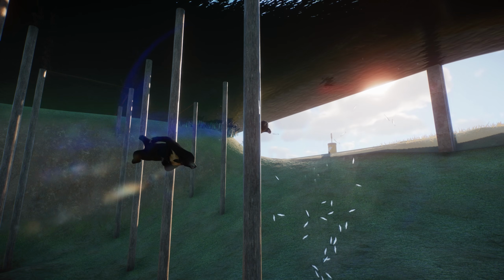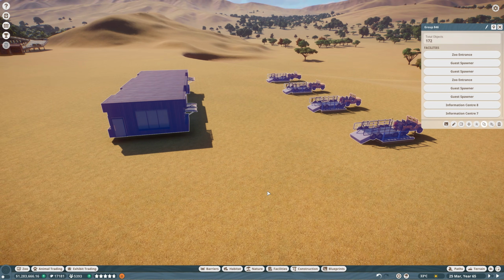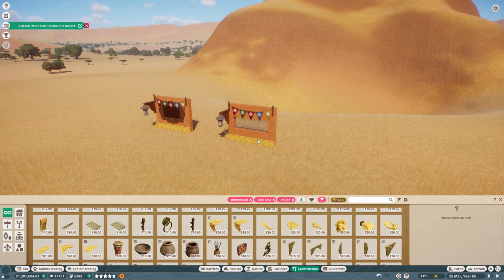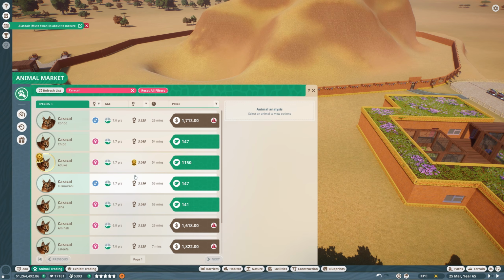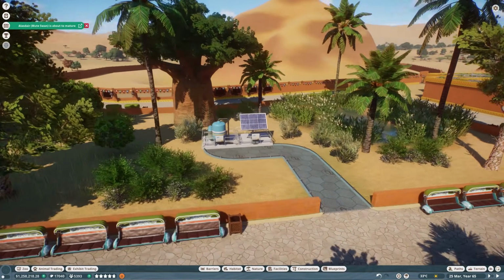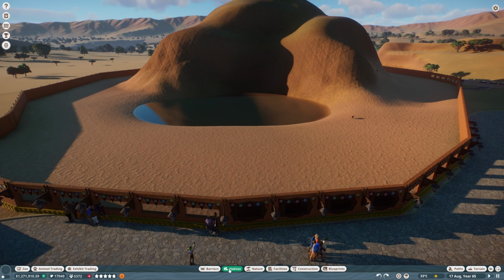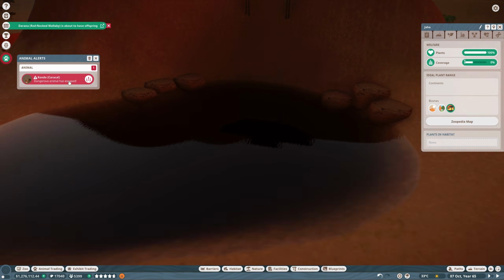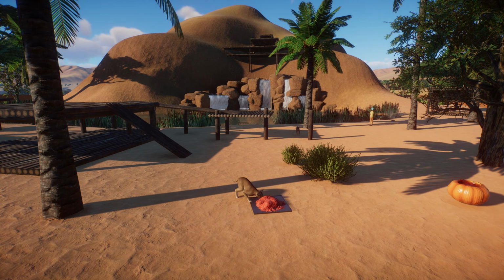Making a HUGE Ethical Mountain Habitat for Caracals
Planet Zoo Ethical Zoo Ep29
Franchise Mode | Caracal Habitat | Asian Section |  Zoo Entrance | Habitat | Grasslands | Conservation

In this video we continue our Franchise zoo in Planet Zoo focussed on animal ethics by continuing the Asia section of our zoo! We create a new habitat around a small mountain and introduce two Caracals to the zoo!

Timestamps:
00:00 Zoo Maintenance
04:09 Habitat Boundary
13:21 Getting Caracals
15:35 Biodiverse Wildlife Area
19:35 Terrain, Enrichment & Food
28:45 Nature
33:14 Fun Facts